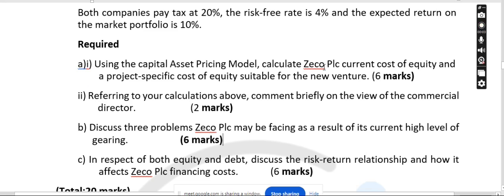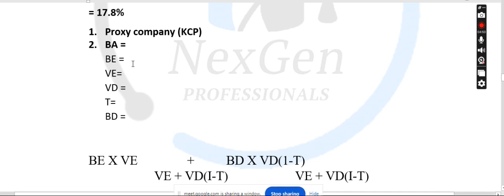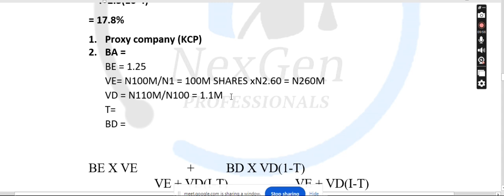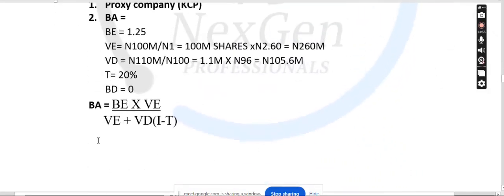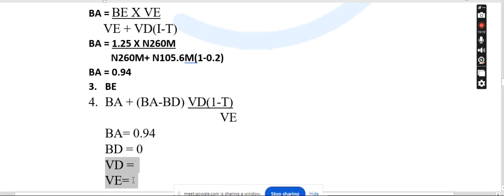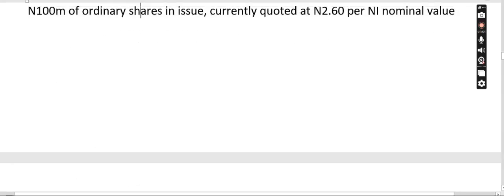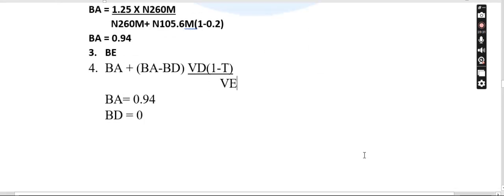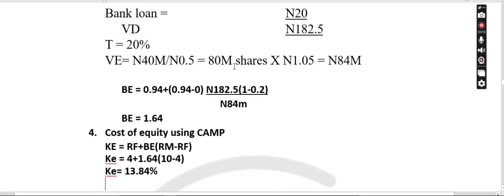Risk Adjusted Cost of Capital 2